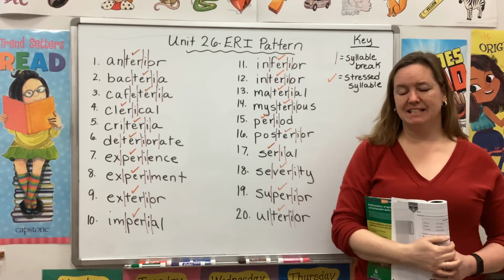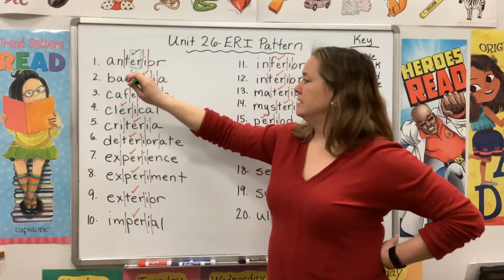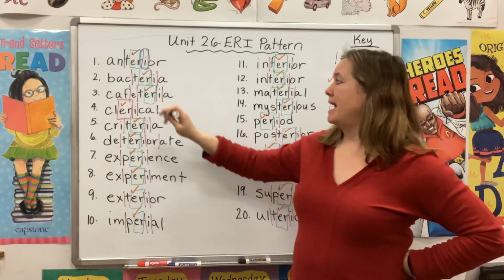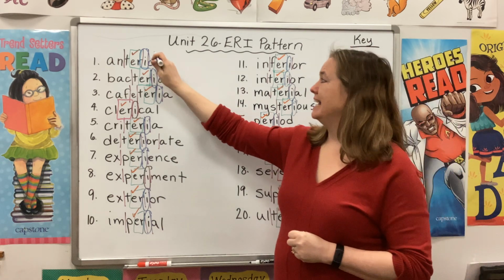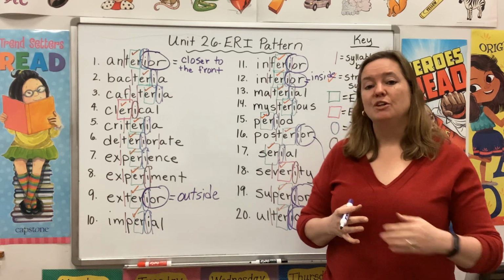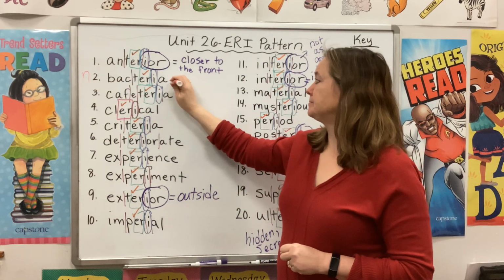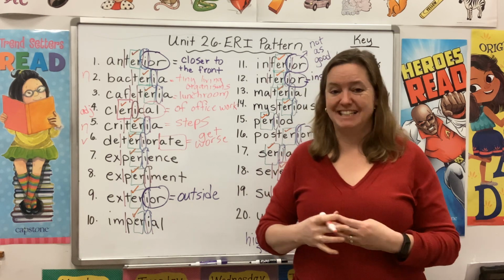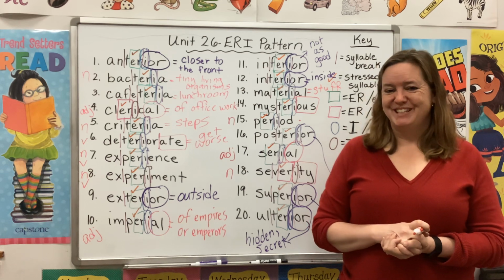180 Days of Spelling and Word Study: Grade 6, Unit 26 (ERI Pattern)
This week's focus is multisyllabic words that contain an ERI chunk. When the ER chunk is found in a stressed syllable in the middle of a word, it is usually pronounced /eer/. The I syllable that follows is usually pronounced with a long E sound (ex: cafeteria, material). Occasionally, the I makes a schwa sound (ex: experiment, severity). Students are introduced to the IOR suffix, which is often used in comparison words. Examples include interior/exterior and inferior/superior. As they discuss the meanings of each word on the list, students use what they know about suffixes to determine an unfamiliar word's part of speech. Words that end with AL are usually adjectives (ex: clerical, serial), words that end with ATE are usually verbs (ex: deteriorate), and words that end with ITY are almost always nouns (ex: severity).